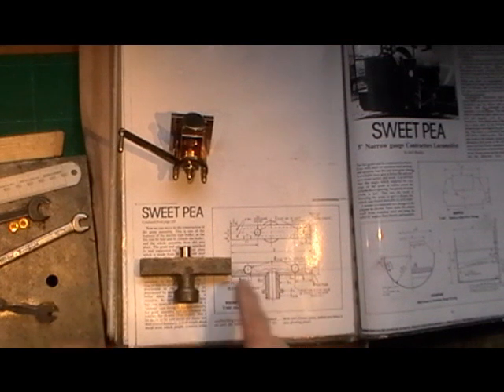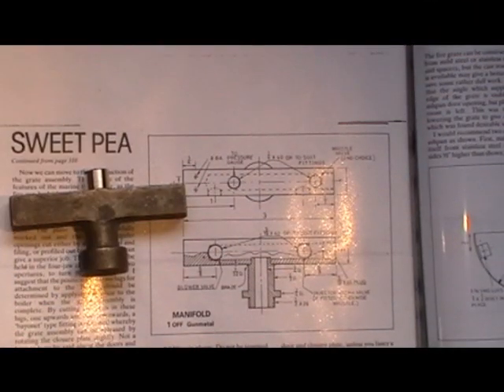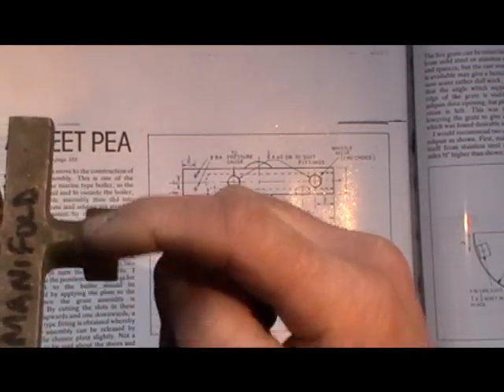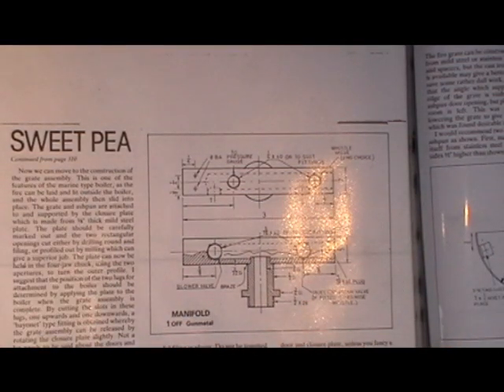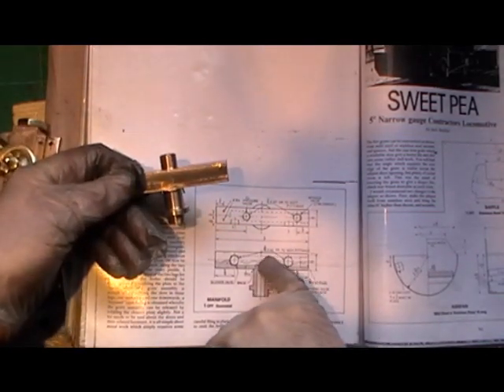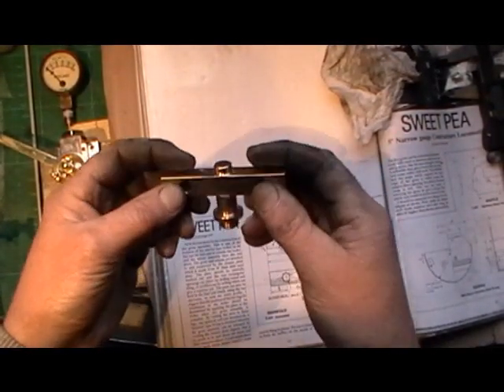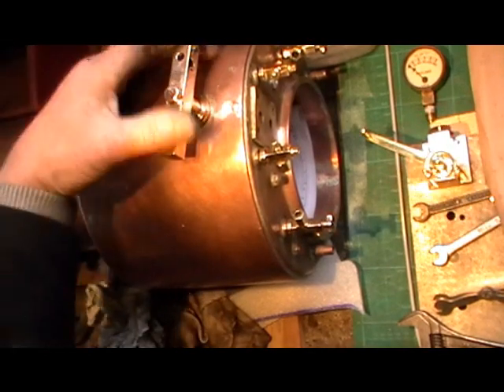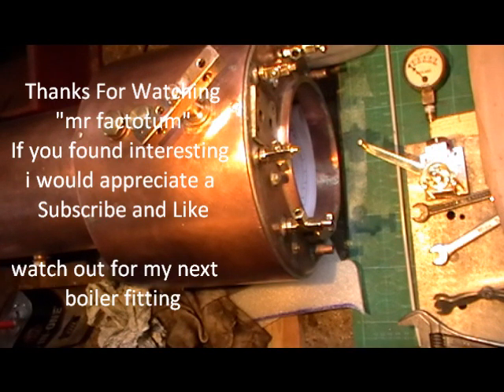Making a loco steam boiler "fittings" PART 7 (manifold block) "mr factotum"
Continuation of making a steam loco boiler, here showing a series on  boiler fittings. Here the making and explaining of the Steam Manifold Block showing all the individual parts i made from scratch and how it works